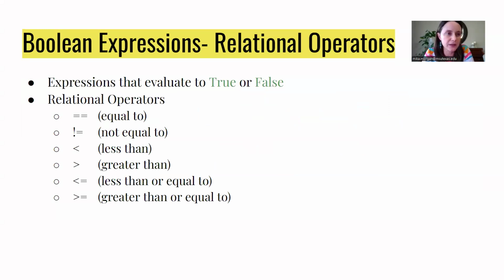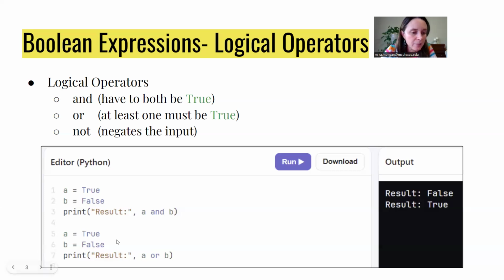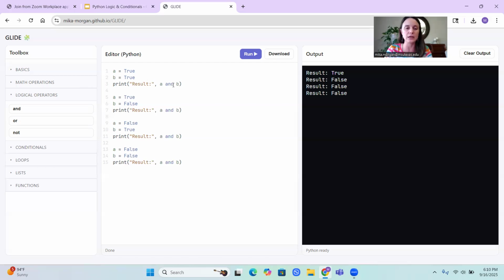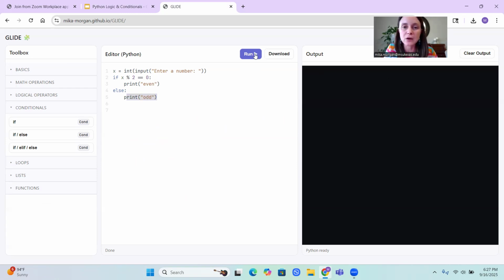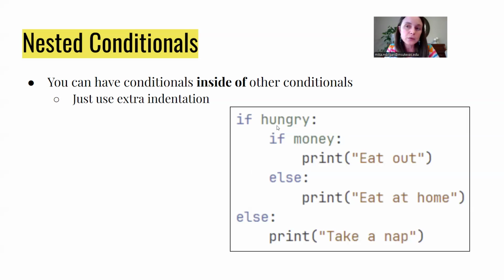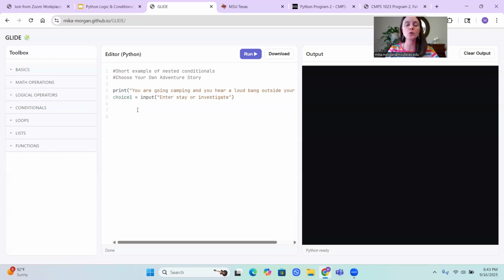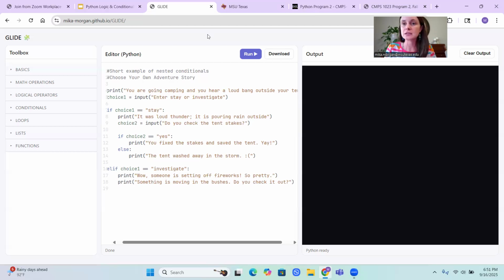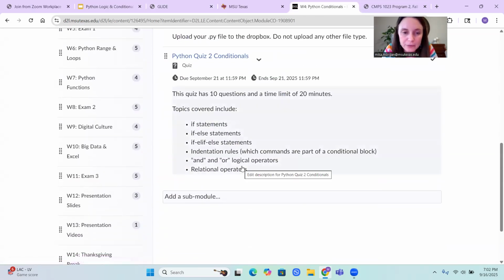Python Logic & Conditionals